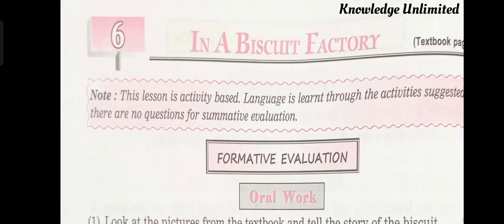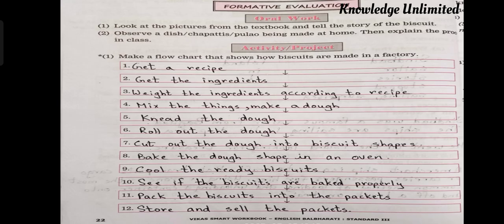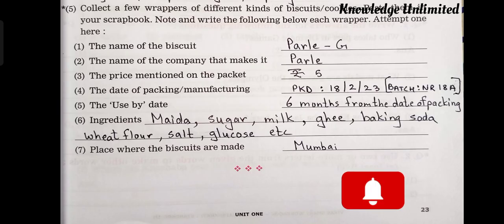6. IN A BISCUIT FACTORY/ Workbook Solution / Question and answers/ Std 3rd / English/ Balbharati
6. IN A BISCUIT FACTORY/ Workbook Solution /  Question and answers/ Std 3rd  / English/ Balbharati